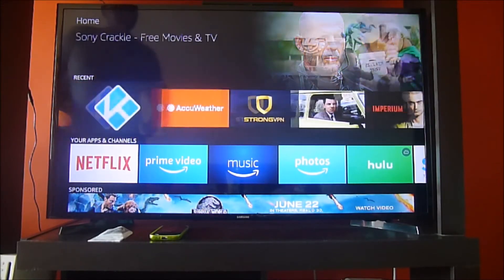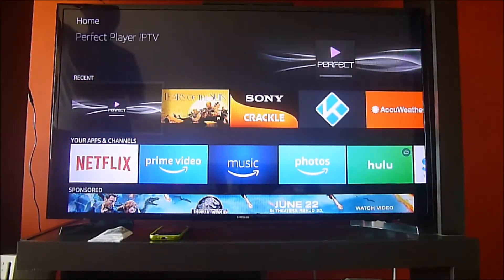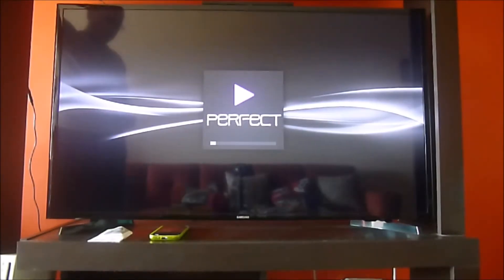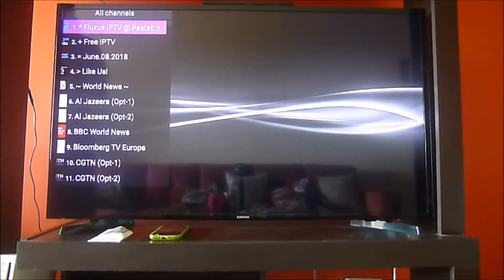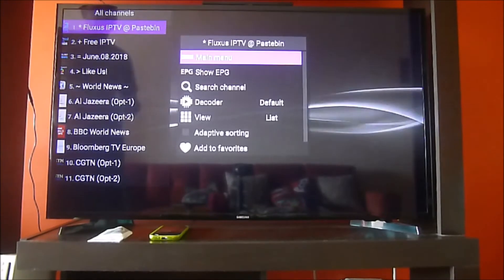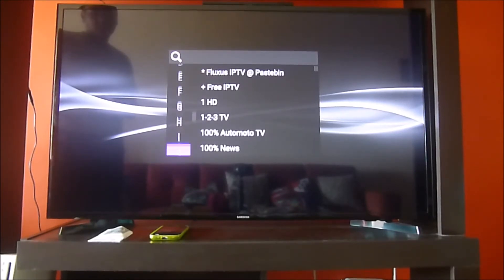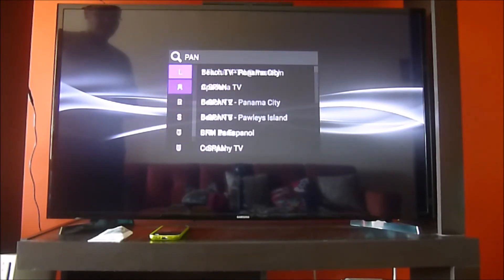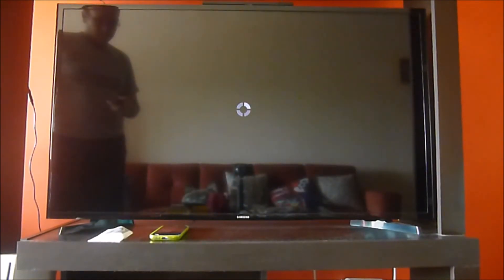How to watch the World Cup Russia 2018 on your Amazon Fire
By installing the Perfect Player from the Amazon store on your Amazon Fire and setting up our free iptv list, you will enjoy all the games for free.  Don't forget our list is only available to official subscribers to our recommended DNS or VPN. Send us your receipt and we will provide you the iptv list.